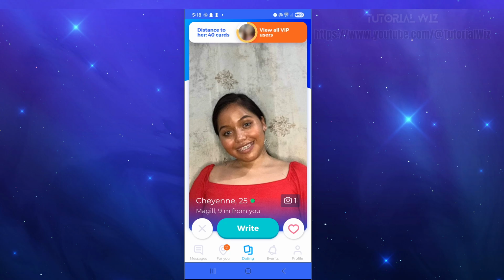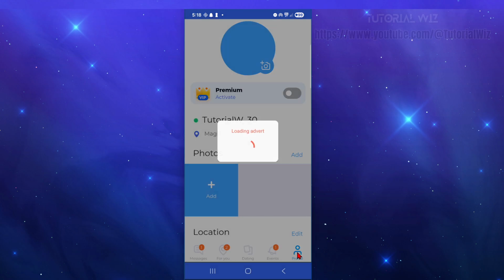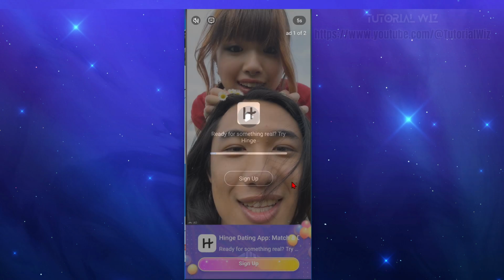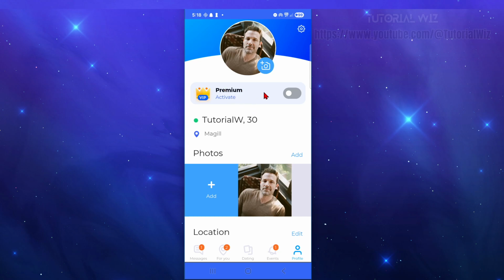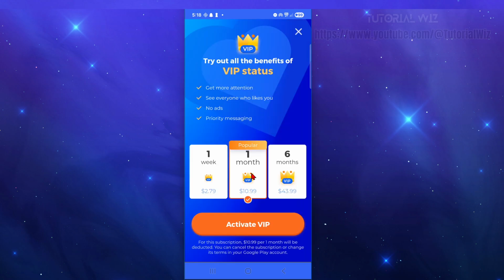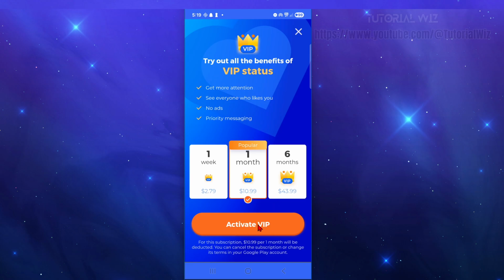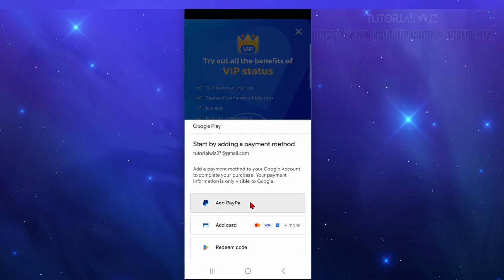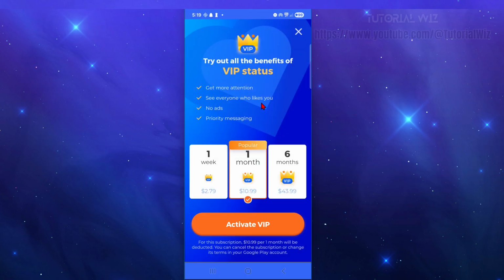How To Stop Ads On Ihappy App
Learn how to stop ads on the Ihappy app with this easy step-by-step guide. I’ll show you in-app settings, permission changes, and practical methods to reduce or block unwanted ads.